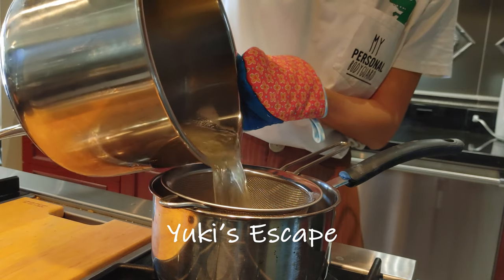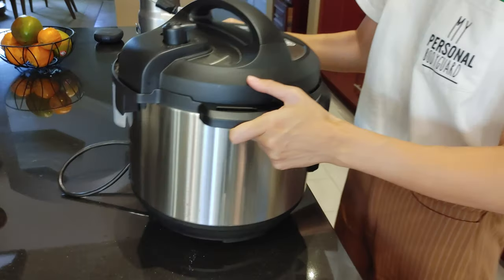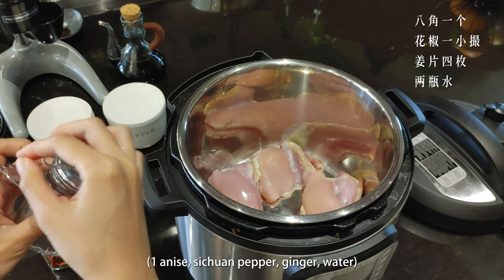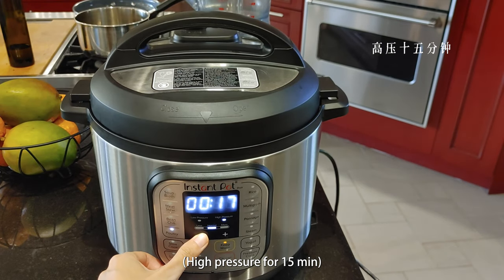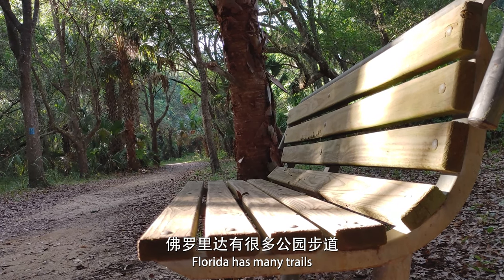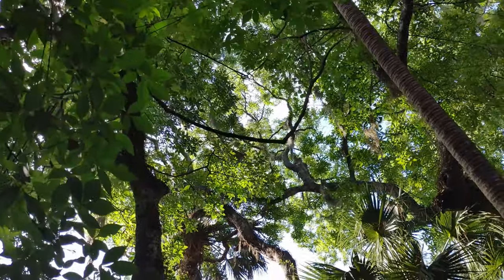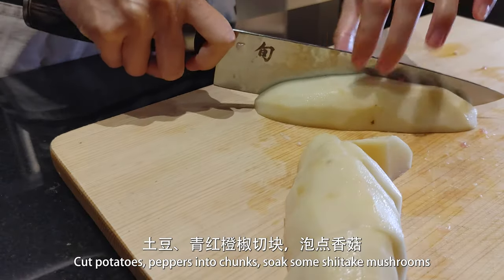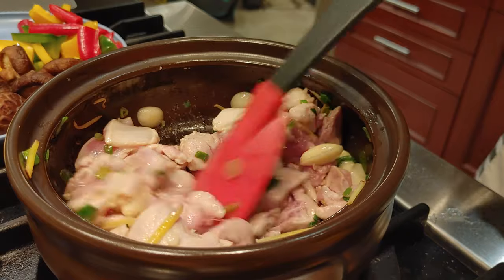Two Authentic Chinese Dishes | Homesick Solution | Hot Soup & Steamed Dumplings | Braised Chicken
Introducing two Chinese cuisines from my hometown. They are so popular among the locals but rarely heard of in other countries.

What are some popular dishes in your hometown? When you're feeling homesick, try making some of your favorite hometown foods to comfort yourself~~

0:00 Beginning
0:19 Chinese Hot Soup Recipe
1:26 Steamed Dumplings Recipe
2:36 Chinese Braised Chicken Recipe
3:53 Ending